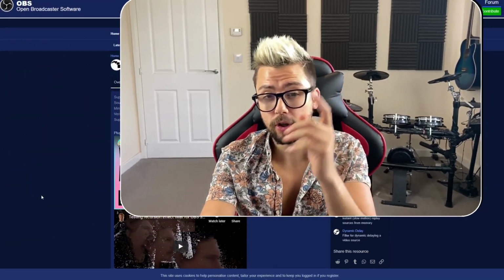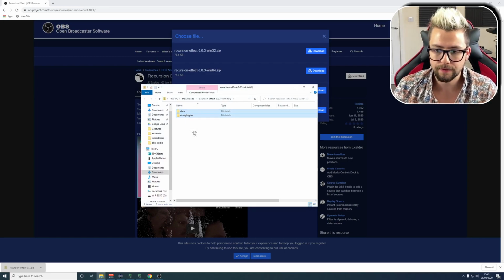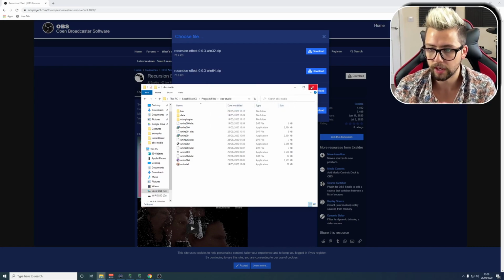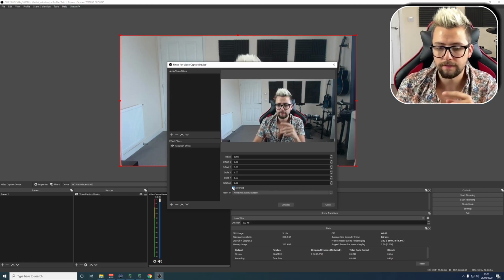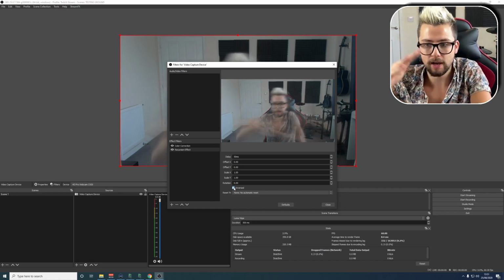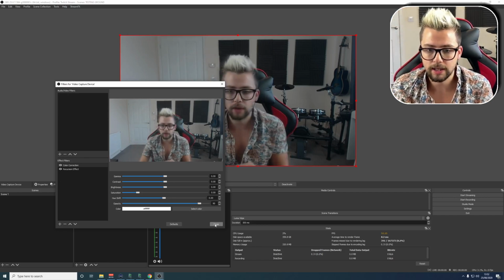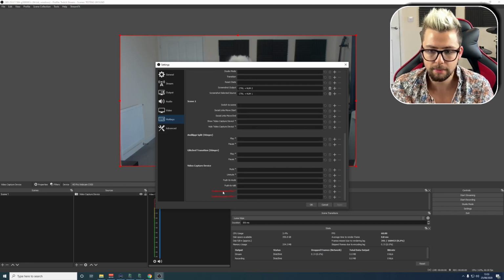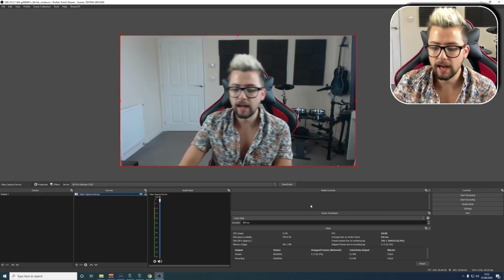How To Create THE SUSHI DRAGON DRUNK / SLOW MO Camera Effect In OBS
An awesome drunk / slow mo effect using the Recursion Effect by Exeldro. Show me what you get up to using this effect in OBS!

Upgrade Your Streams!

Tools I Can’t Create Without!